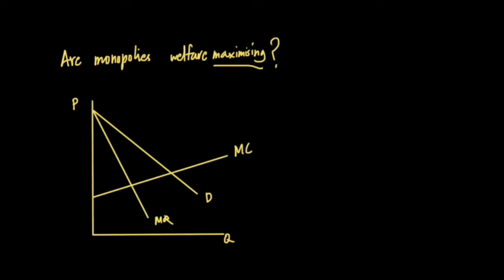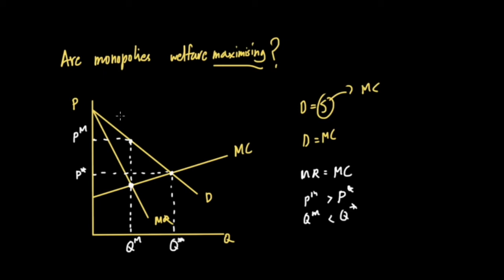Are Monopolies Welfare Maximizing?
Project 4.0: Part IV of MIC2ECO

Produced by Vince Eisen Yao, edited by the Economics Organization.

This is the EconOrgLegacy